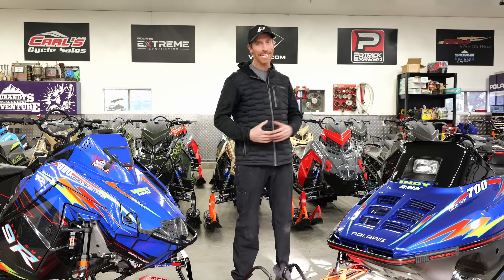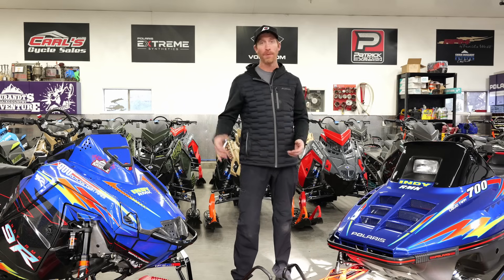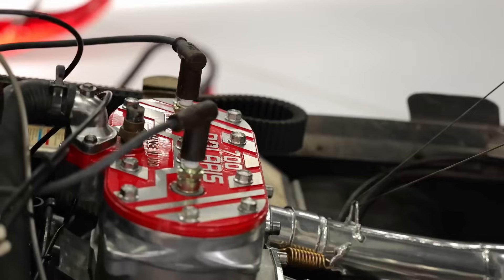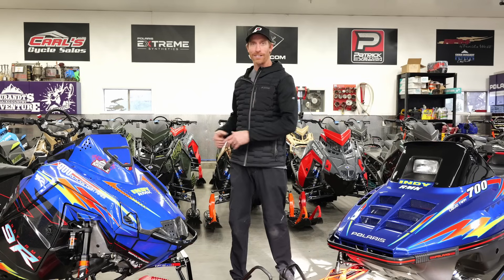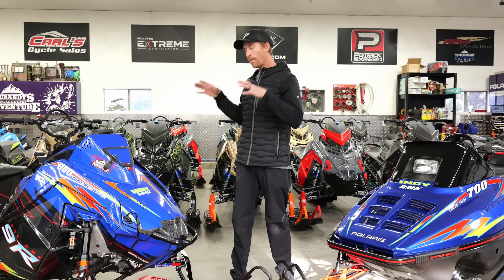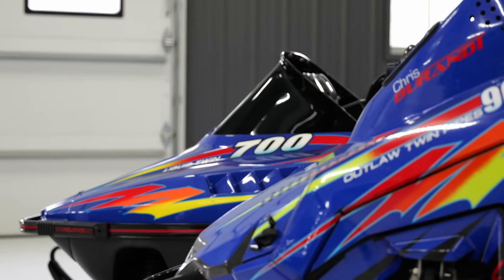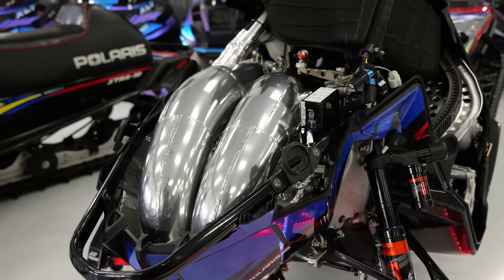2024 Burandt Built Lightweight 900 Twin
SLP Outlaw twins and a tribute to the original Rocky Mountain King.